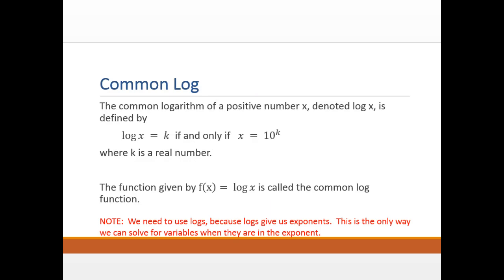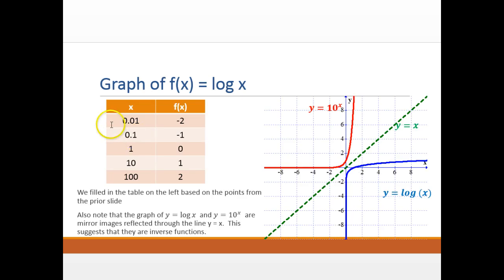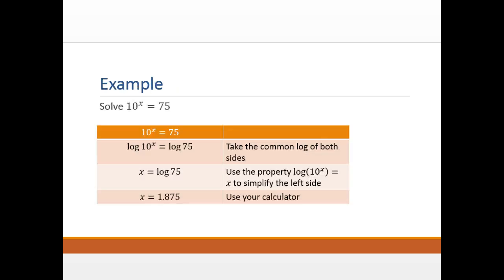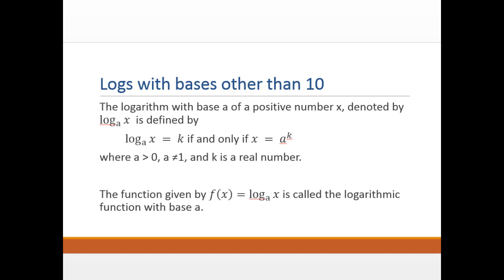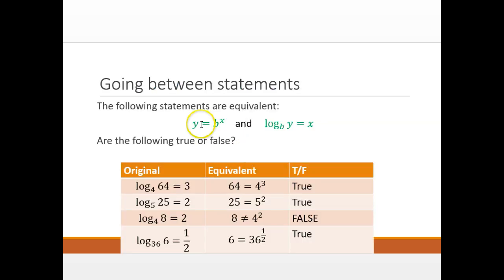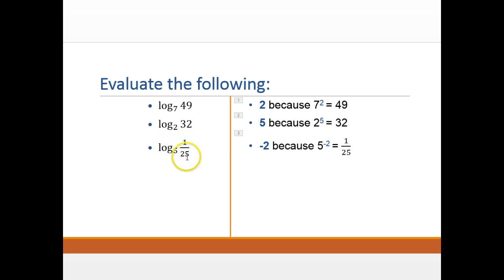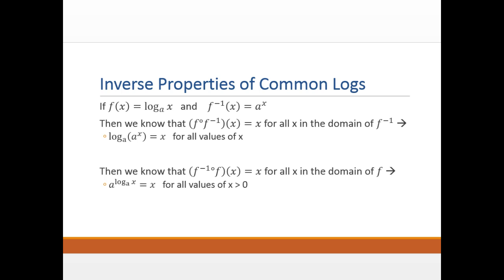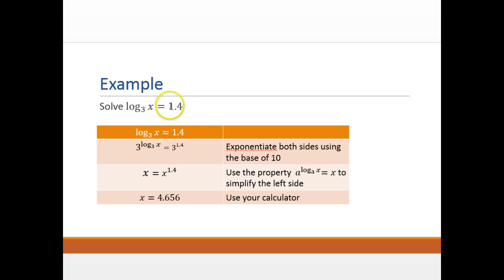Logarithmic Functions and models